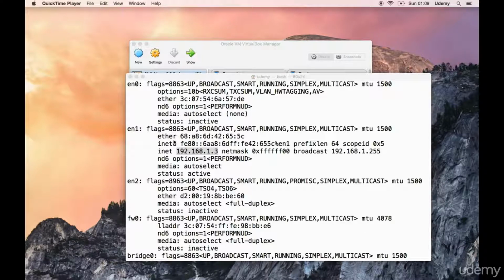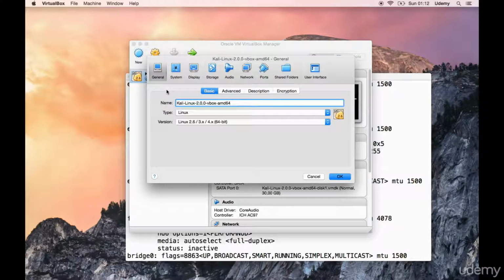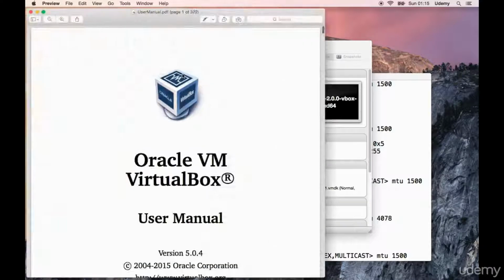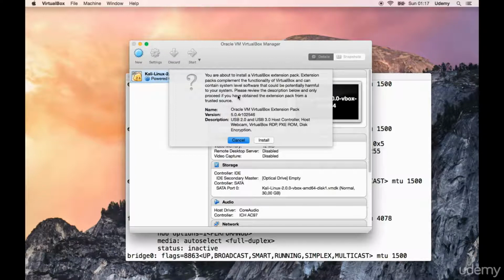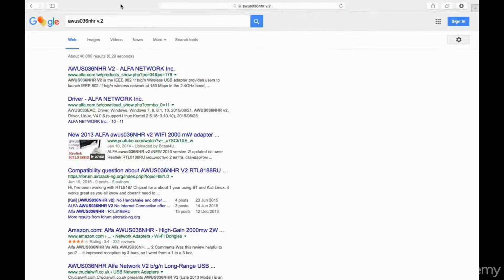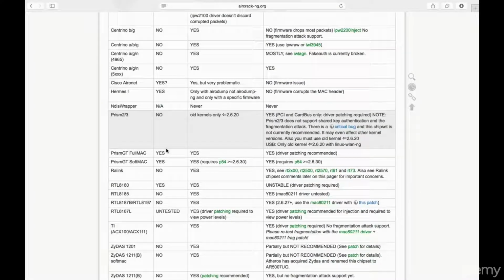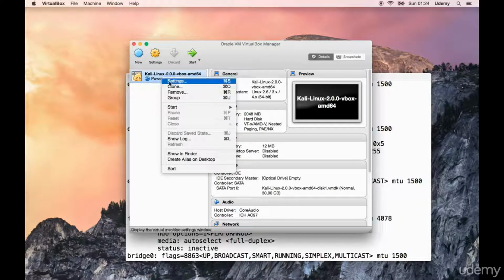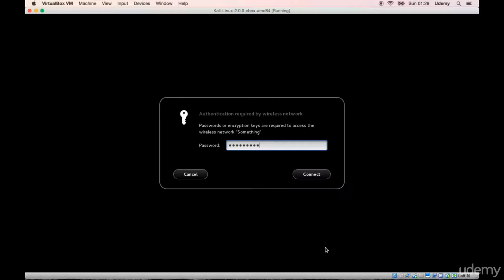How to set up a USB passthrough on a Mac? | Part 1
This tutorial would help you in setting up a USB passthrough on a Mac.